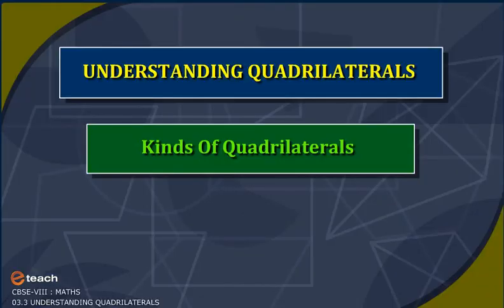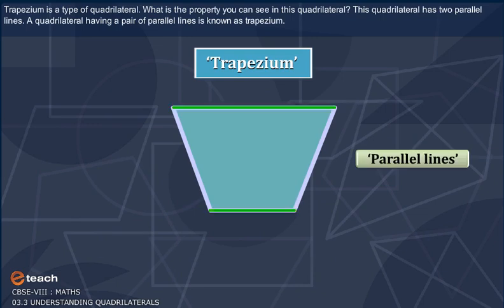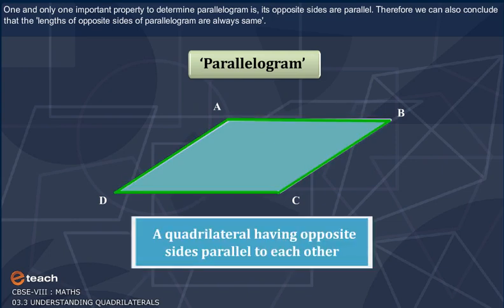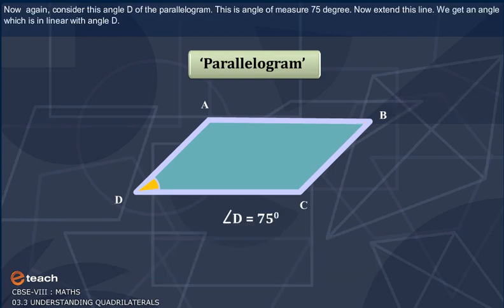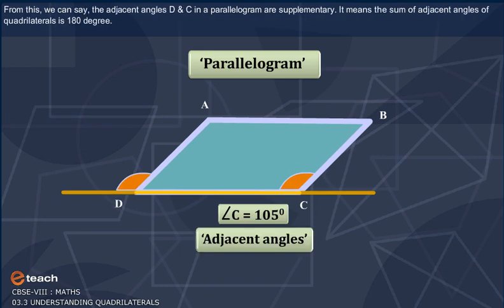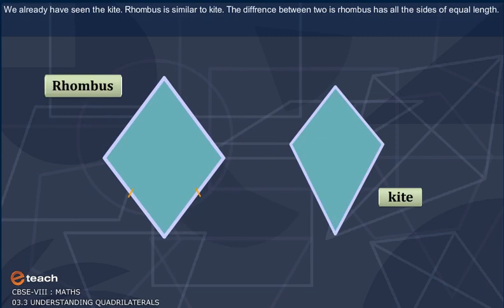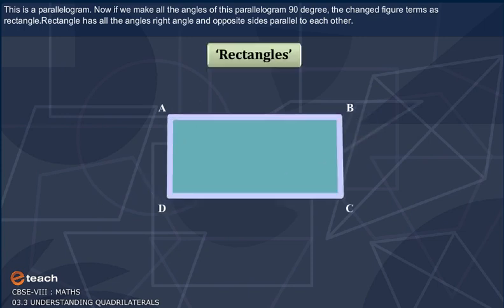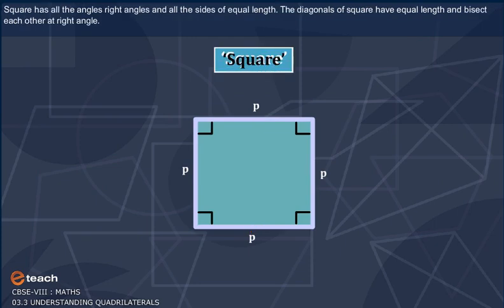UNDERSTANDING QUADRILATERALS 3